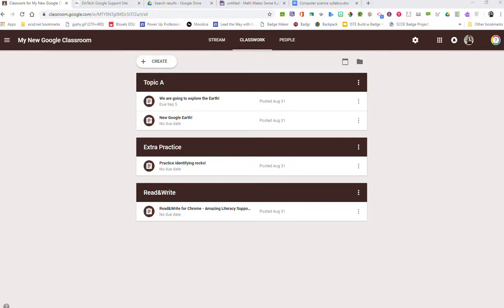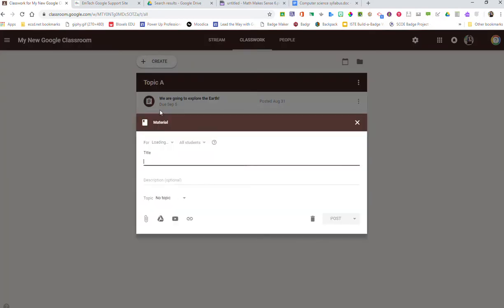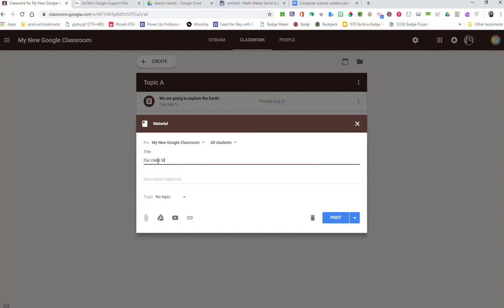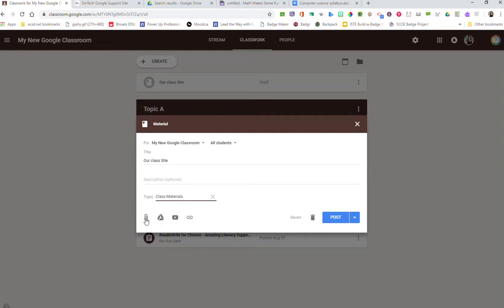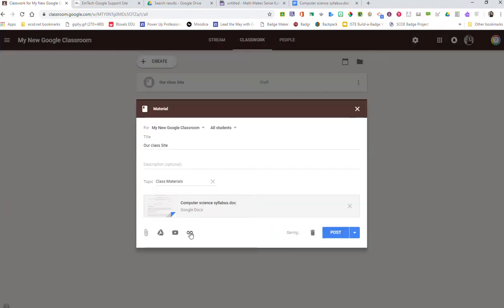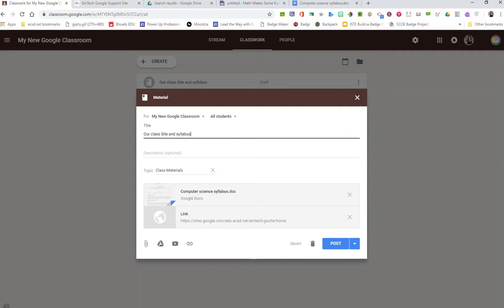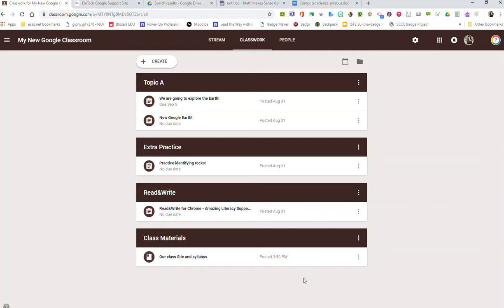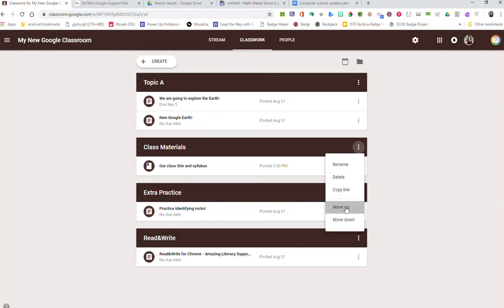Materials for Google Classroom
Learn how to add materials to your Google Classroom! You can even reuse material posts.